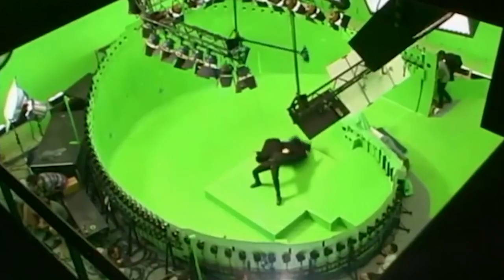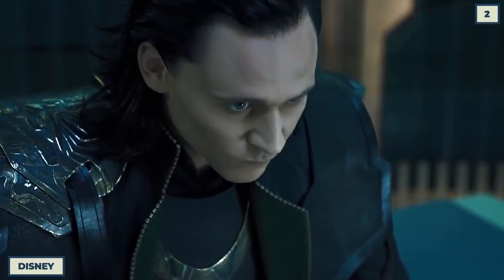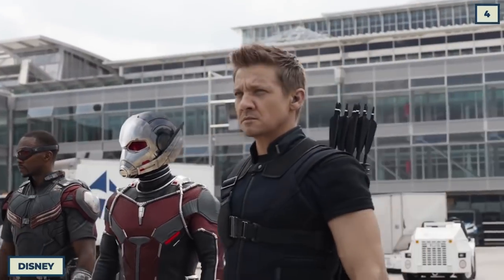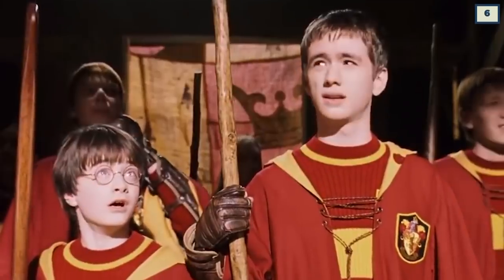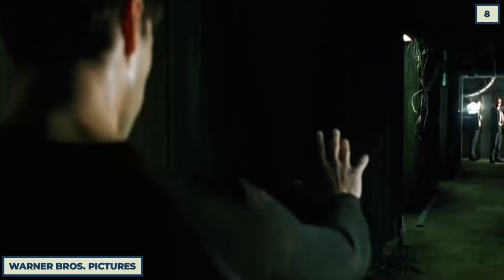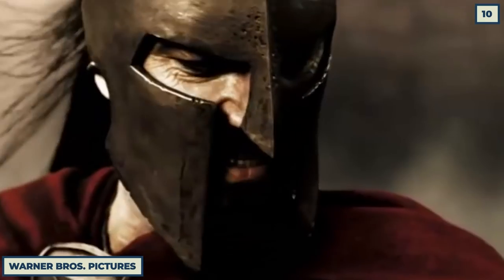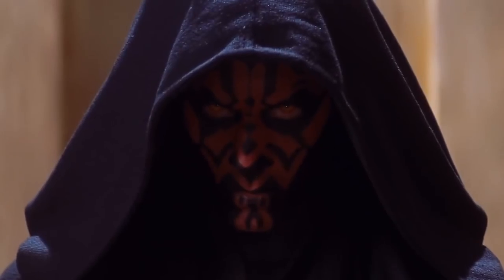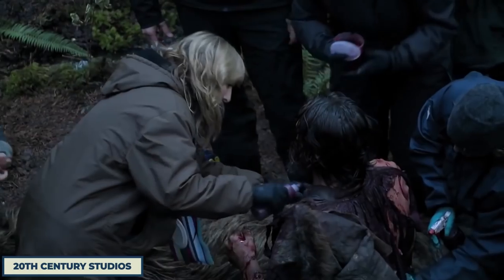15 BTS Stunts That Make The Scene Way Less Impressive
As you know, technology in movies is getting better and better, and the visuals are becoming so good that it is hard to see the line between real and fake. However, to get to the point of looking super real and having scenes that look absolutely epic, movie crews have to use some (to be honest) pretty goofy techniques that look remarkably less impressive than the finished product.

In this video, we are going to take a look at 15  scenes from movies that don’t look quite as good and a lot more goofy when you take a look at them behind the scenes and before the computers are turned on. From some of the key battles and actions scenes in the MCU, Superman taking on the Flash in Justice League, the Hogwarts students playing Quidditch in Harry Potter, the amazing Pentagon scene from Days of Future Past, the characters flying on Banshees in Avatar, the infamous bear attack from The Revenant, the most iconic and famous scene from the movie 300, to an even more iconic and famous scene in The Matrix. Get ready to see the movies in a whole new light, one without the polish and glitz and glam of Hollywood, and the real process of movie making. Let’s take a look!

What did you make of this video? Do you have a favorite scene from the list? Any that we missed?

Chapters:
0:00 Intro
00:31 Justice League
1:14 Avengers
1:51 Winter Soldier
2:17 Civil War
3:00 Infinity War
3:31 Harry Potter
4:07 Avatar
4:34 The Matrix
5:09 Days of Future Past
5:43 300
6:19 Jurassic World
6:45 Phantom Menace
7:21 Game of Thrones
7:49 The Revenant
8:10 Oz: The Great and the Powerful

Written by: Aiden M
Narrated by: Kareem Hassanien @swellcameraguy
Edited by: Andrei Tapu